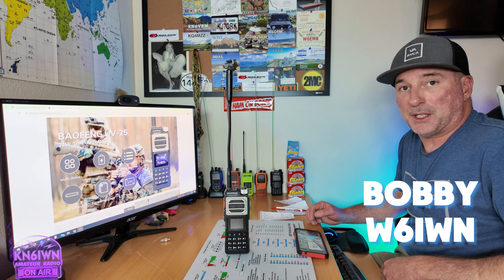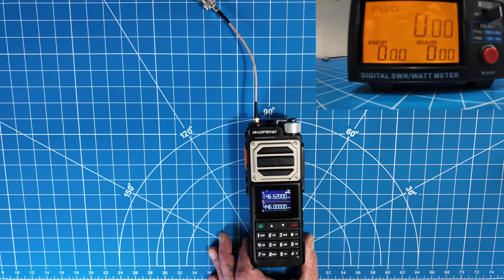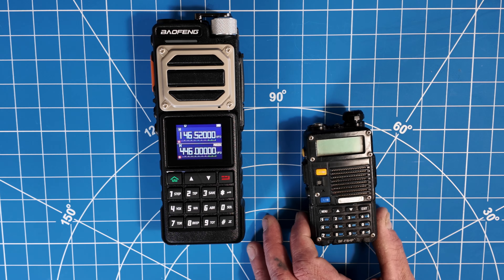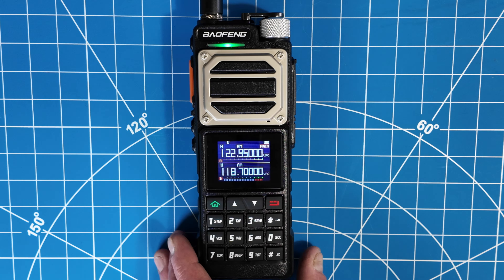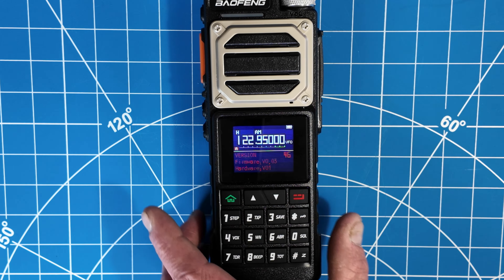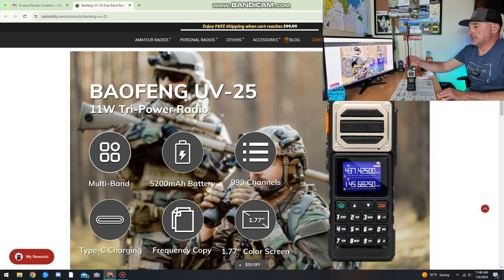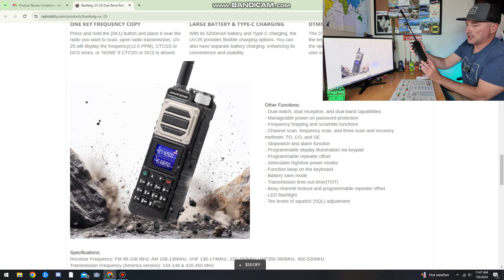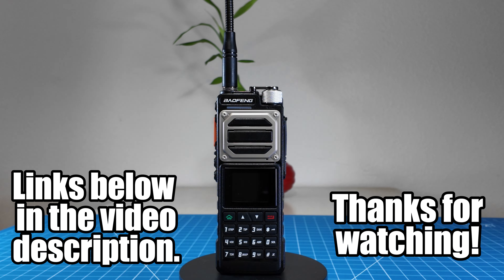Baofeng UV-25 11Watts?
Let's take a look at the NEW Baofeng UV-25! It's advertised at 11Watts, let's test it! It has USB-C Charging, 999 Channels, 5600mAh battery, Airband RX, and more... Firmware updates?

Baofeng UV-25 Amazon